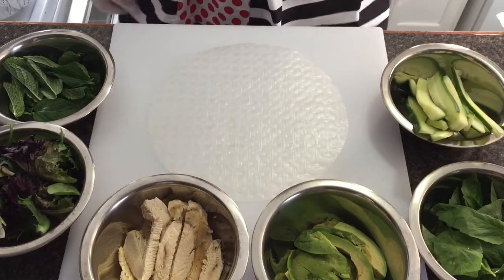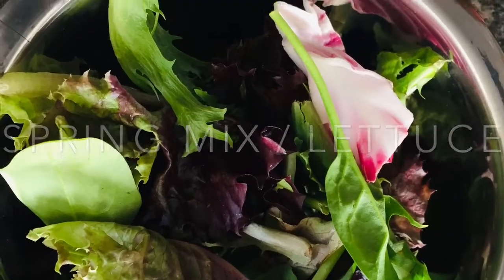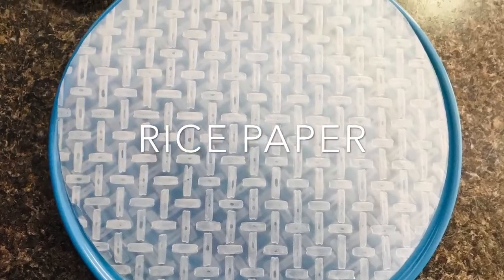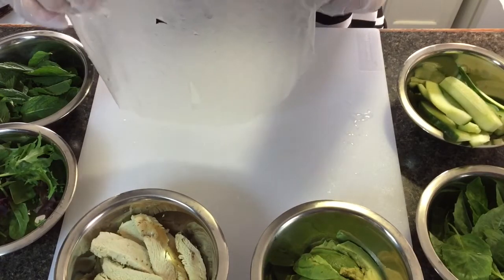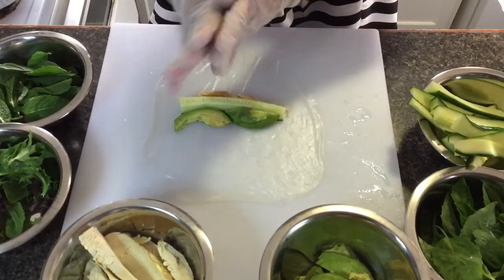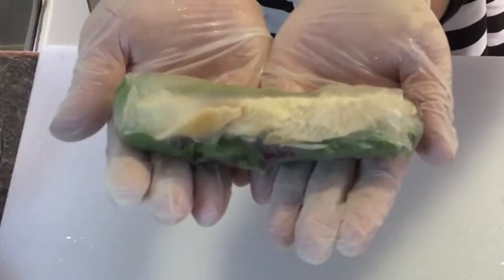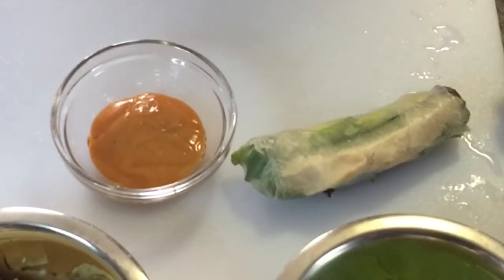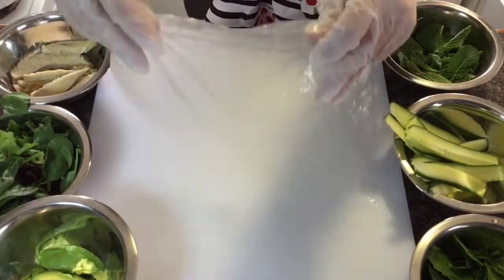Easy Recipe at Tinang’s Kitchen | Spring Roll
Spring Rolls

INGREDIENTS

Cooked Chicken
Cucumber
Avocado
Basil leaves
Mint leaves
Spring mix or lettuce
Rice paper  ( fresh lumpia wrapper )